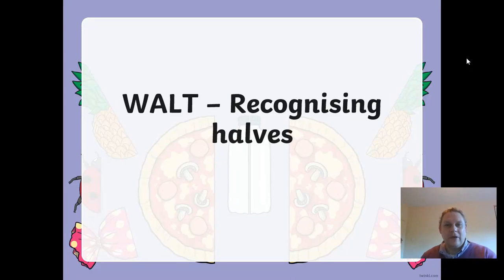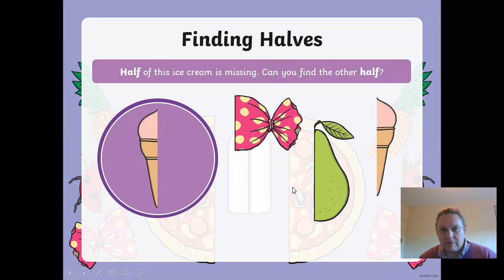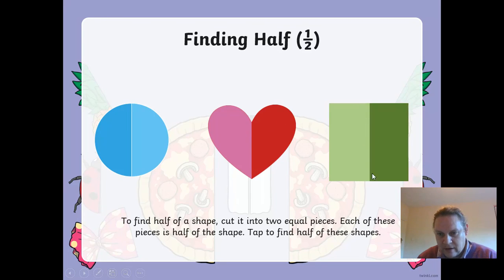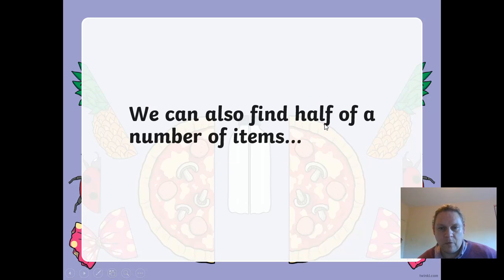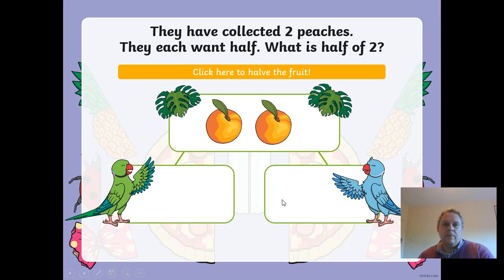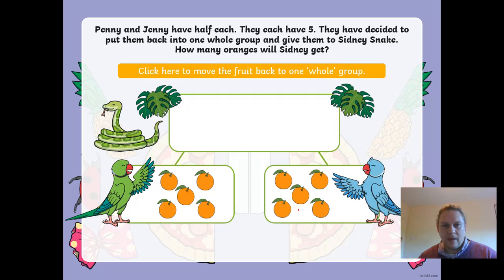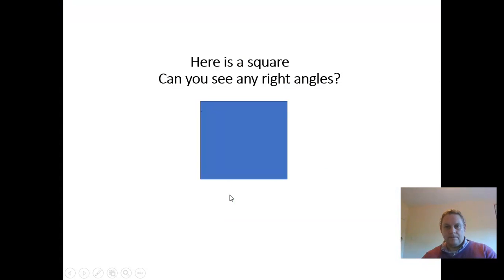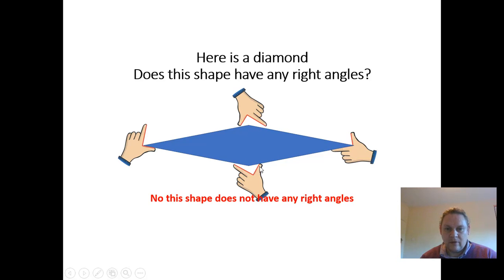Wednesday Maths WK1 video